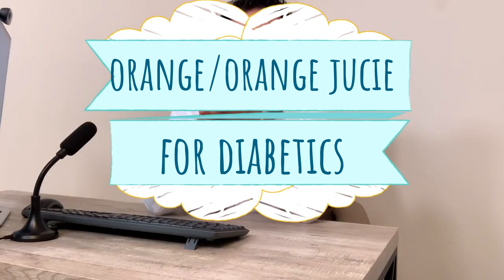Can I Have Oranges or Orange Juice if I have diabetes?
Can I have oranges or orange juice if I have diabetes? How does orange juice affect the blood sugar of a diabetic? Orange vs Orange juice for diabetics. Are oranges or orange juice okay for diabetics? How about orange juice. Does oranges or orange juice spike blood sugars? We will talk about the glycemic index of oranges vs orange juice. How many oranges are okay to eat if you have diabetes. How many ounces or how many glasses of orange juice is too much?  We will talk about why orange juice is not good for you. We will talk about why you should prefer oranges over orange juice.